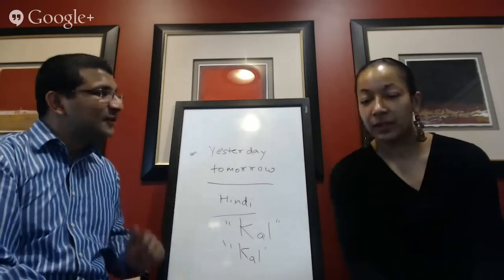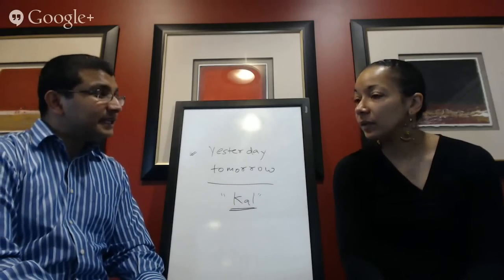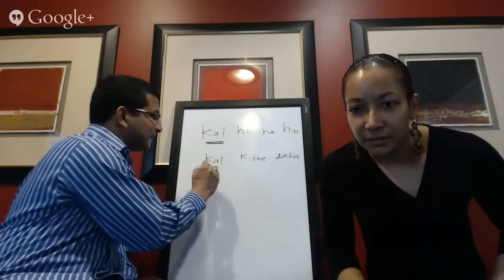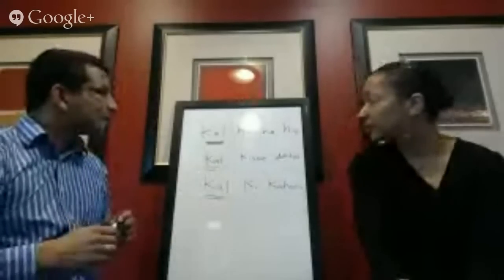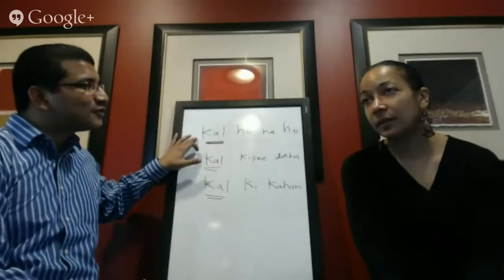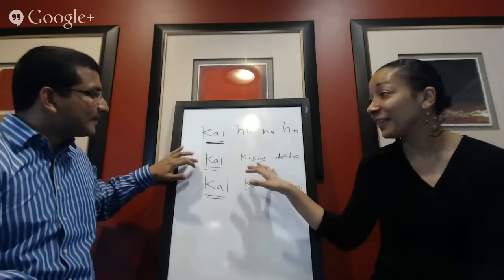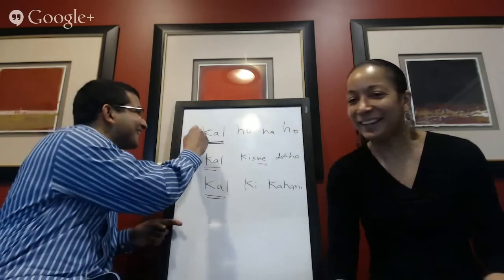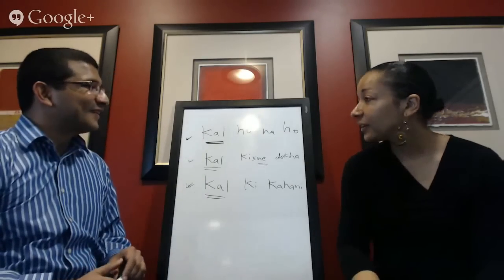Yesterday and Tomorrow in Hindi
Learn Hindi with Ashu Ji's class:

*learn with examples how to say "yesterday" and "tomorrow"